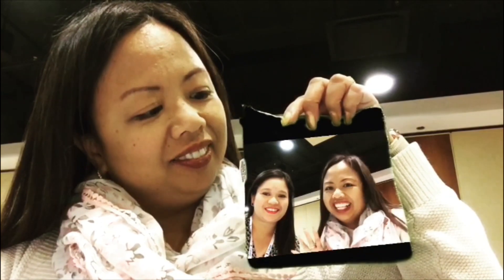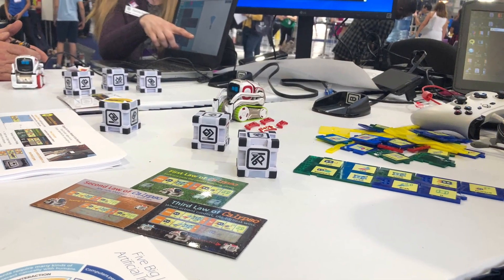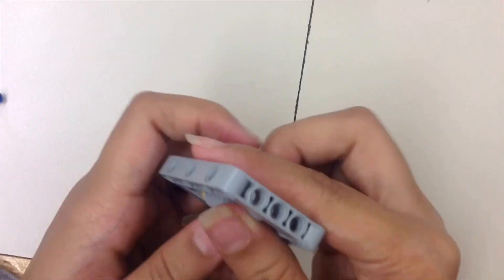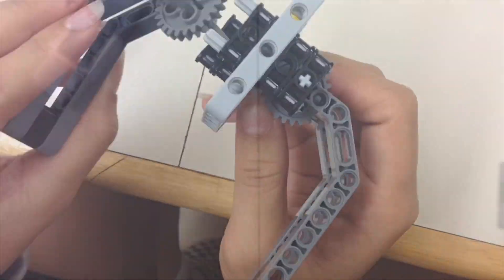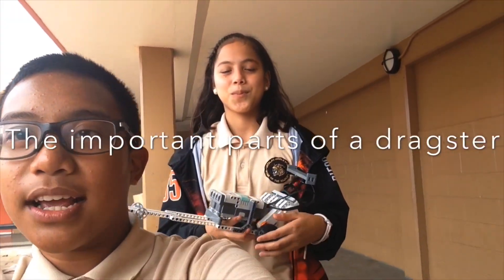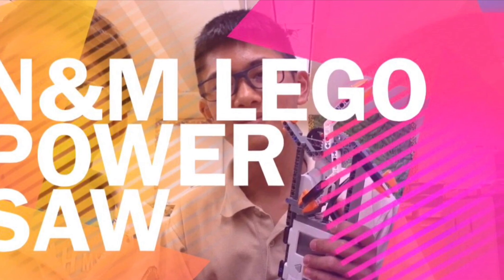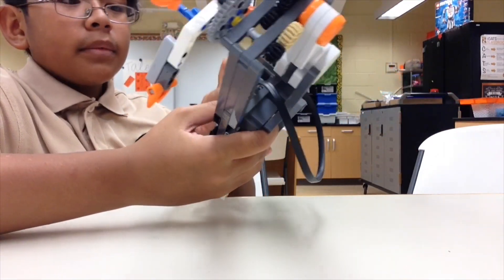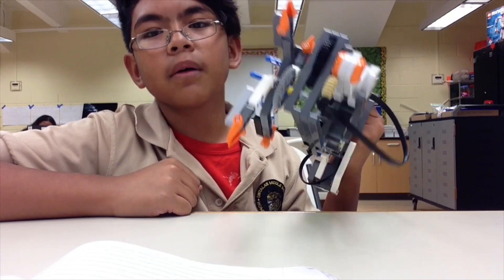2019 LPUMS Robotics Blog #1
While attending the 2019 International Society of Technology in Education (ISTE) Conference in Philadelphia, I realized that what I was doing in my classroom was on par with what these presenters were emphasizing. So, I put together just three of the videos my SY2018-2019 robotics classes created using iPads and their EV3/NXT LEGO Mindstorms kits funded by GDOE federal programs. More student samples to come...